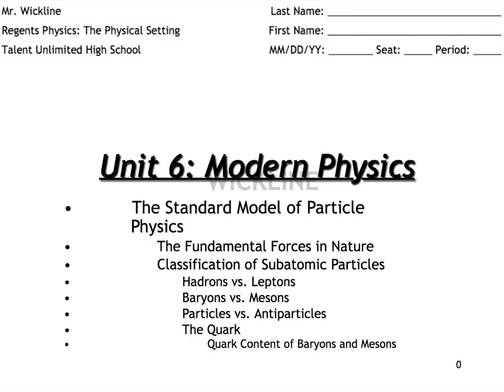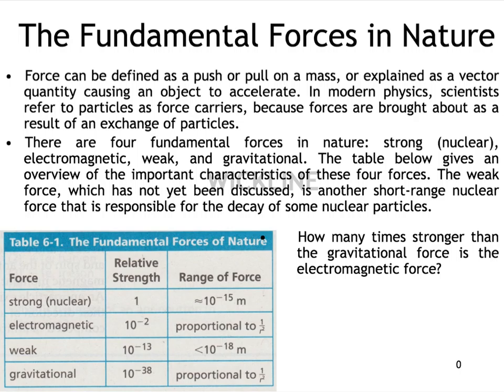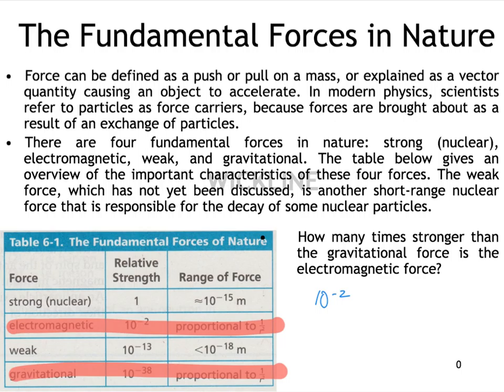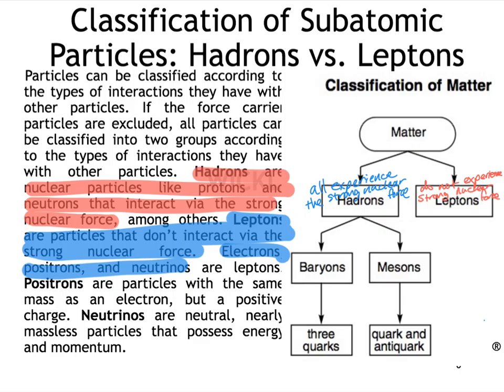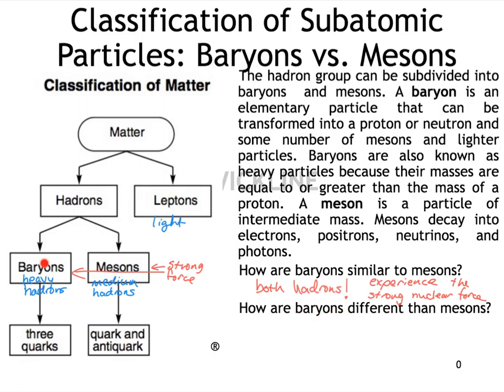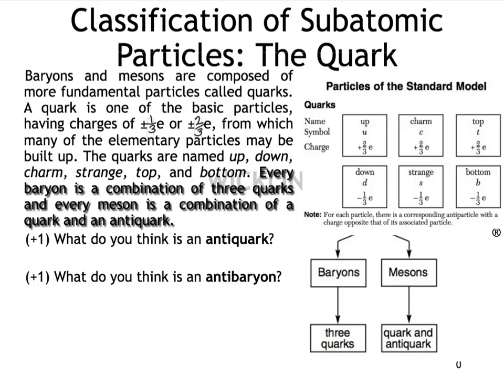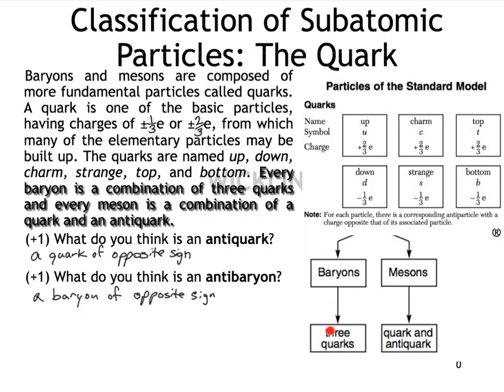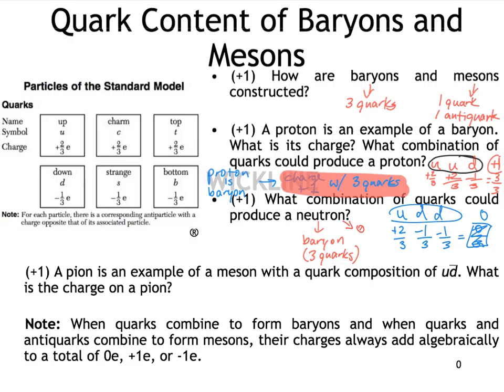6.4 The Standard Model of Particle Physics